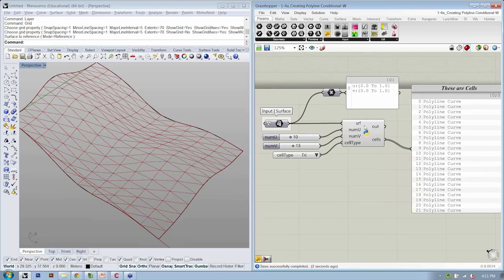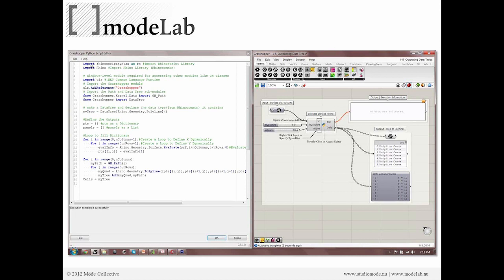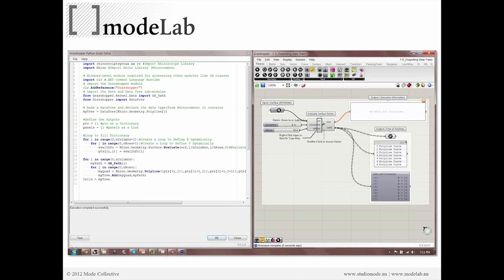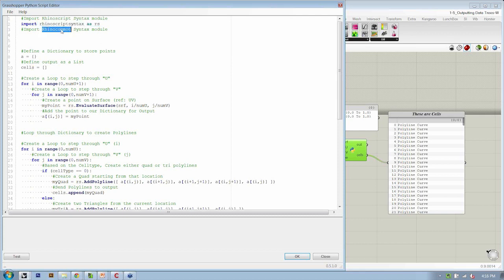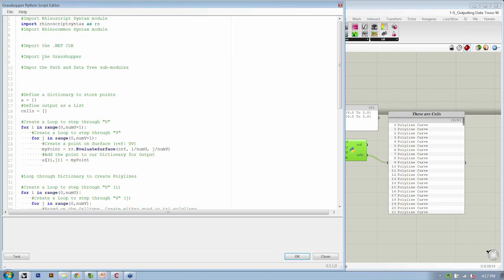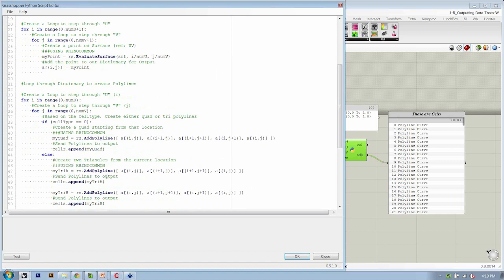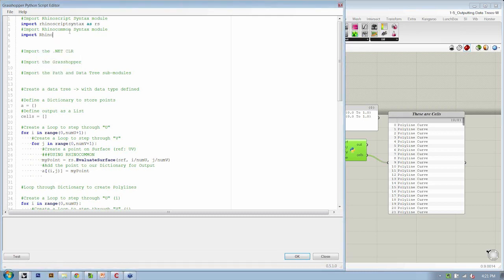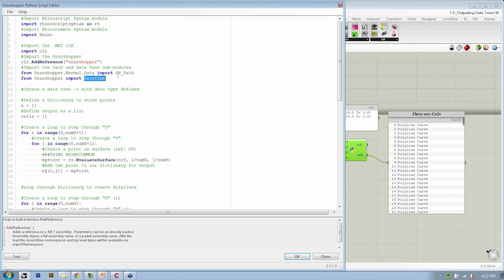Developing Python Components 13 | Outputting Data Trees